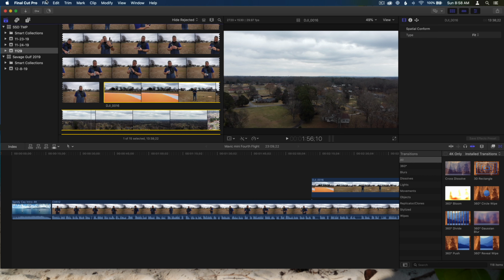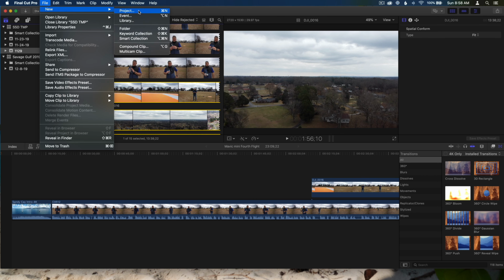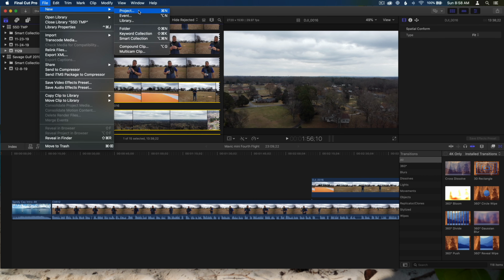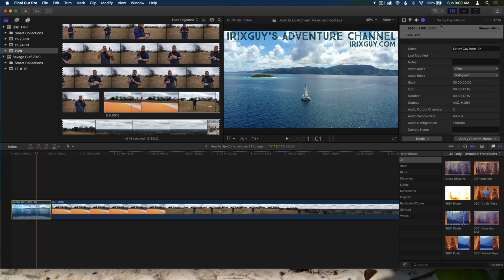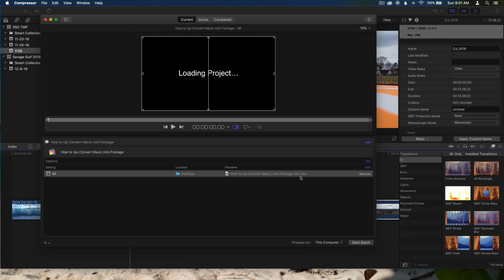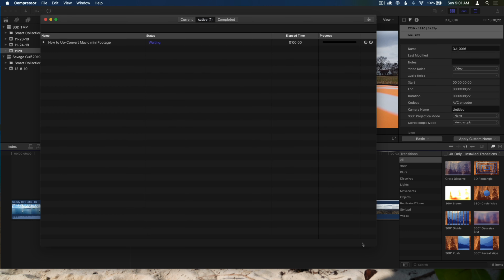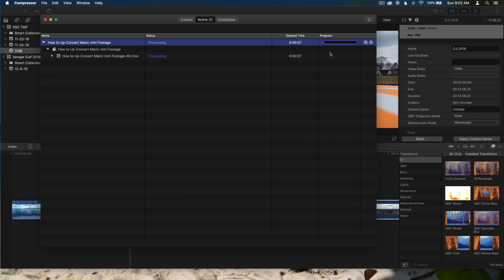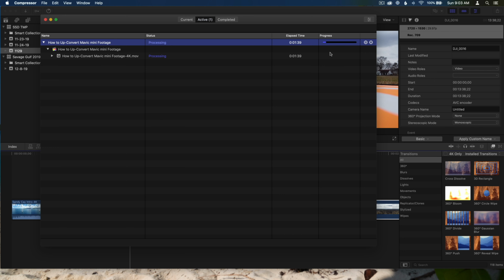How to Up-convert Mavic mini Footage to 4K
The Mavic mini is an incredible drone! It handles well and can capture incredibly smooth video! With that said, the current Mavic mini firmware version only allows the Mavic mini's video to top out at 2.7K. Within this video, I explain how to up-convert Mavic mini's video to 4K. Please note that the Mavic mini's camera still maxes out at 2.7K but this technique allows 2.7K video to be embedded within a 4K video projector. When a viewer with a 4K compatible display watches the video, the video will be presented as a "4K video."